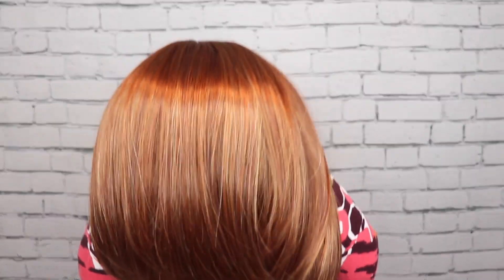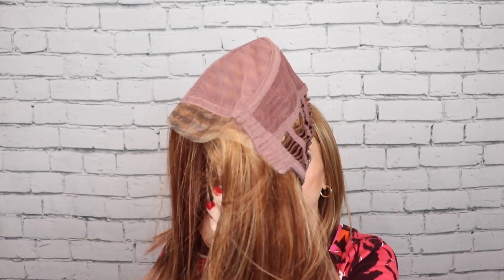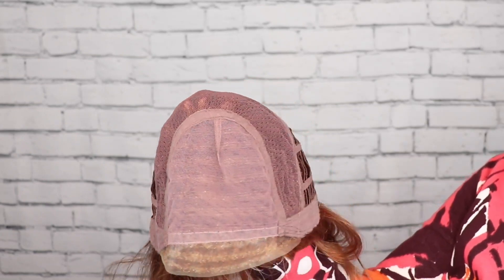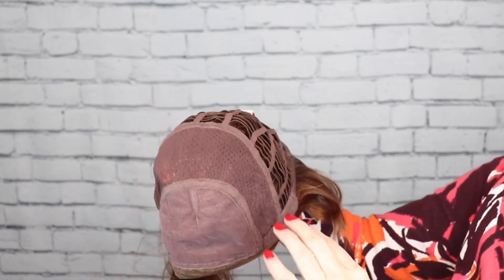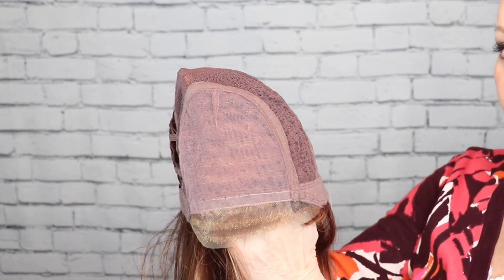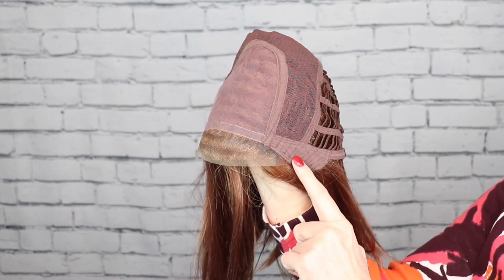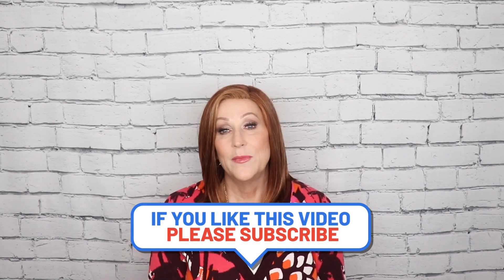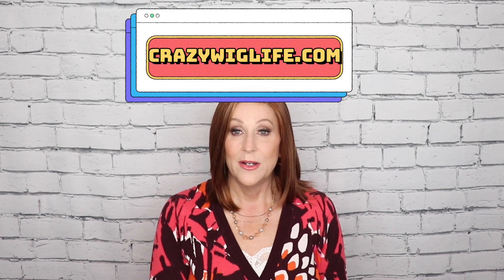Gabor FOREVER CHIC wig review | Rusty Auburn | GL29/31 | Unboxing and BONUS Sister Styles!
Today's video features Gabor FOREVER CHIC wig in Rusty Auburn and BONUS comparisons to sister styles, Raquel Welch Current Events and BelleTress Lady Latte including side by side comparison footage.

These wigs were either purchased with my own funds or provided to me for previous review from WigStudio1.com.

❗My stats:
Head Circumference: 21 1/4"
Ear to Ear: 12 1/4"
Front to Back: 12 1/2"
Hairline to Bottom of Chin: 9"
Forehead: 2 1/4"